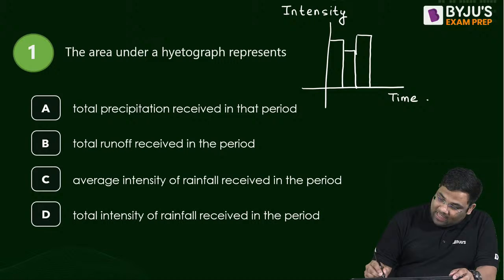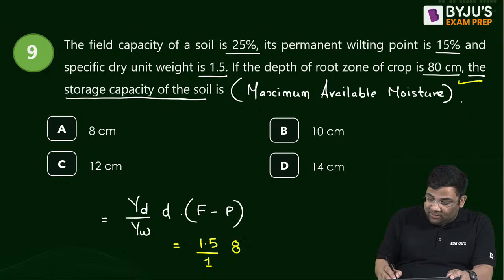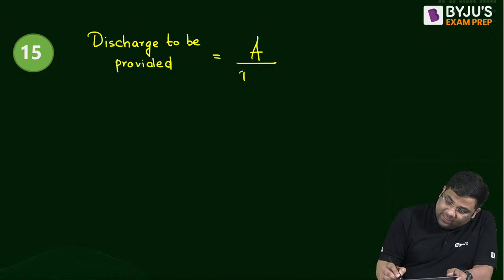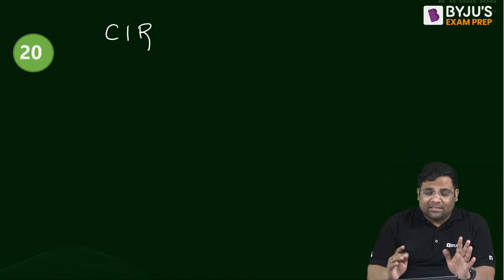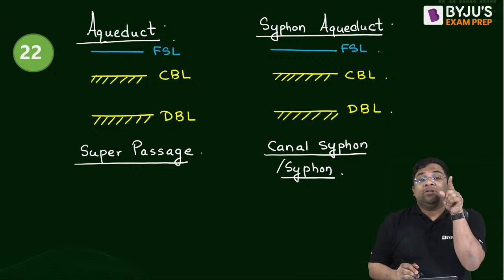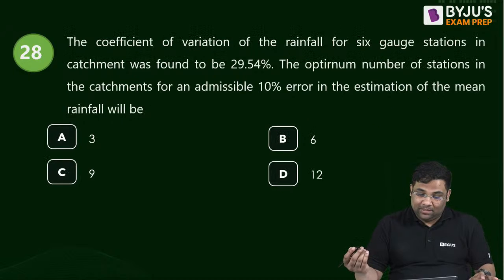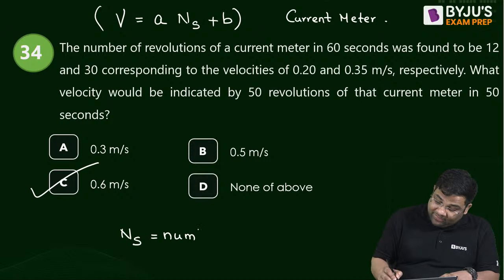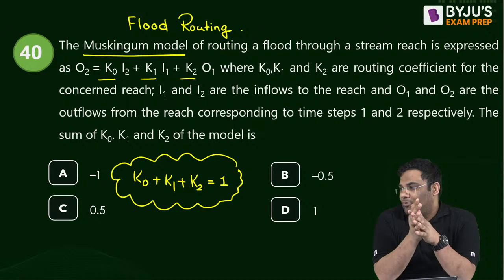Hydrology and Irrigation Engineering | Civil Engineering for HPCL / BHEL / TSPSC 2022 Exam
In this free online class, BYJU'S Exam Prep GATE expert Satyajeet Sahu Sir will discuss the Hydrology + Irrigation in Civil Engineering for HPCL / BHEL / TSPSC Exam 2022. Watch this complete session to get in-depth knowledge, with the best examples.

list=PLynLXReWAxdG1SUjlpw7c4nw1BWw21hks